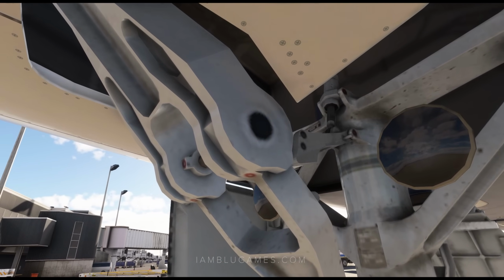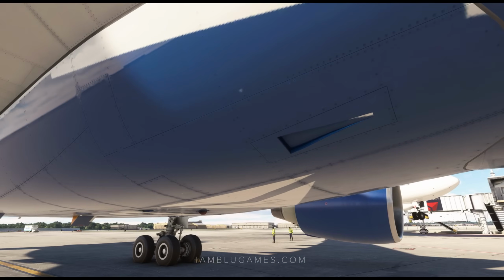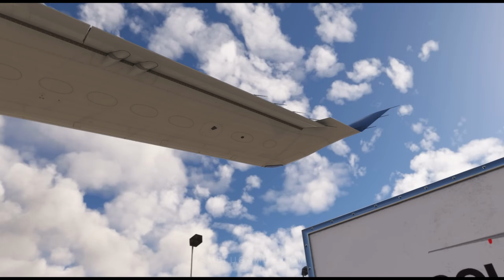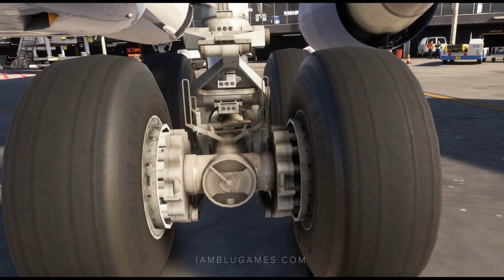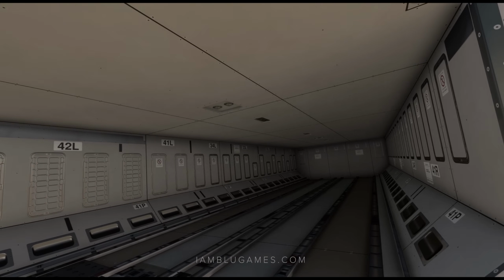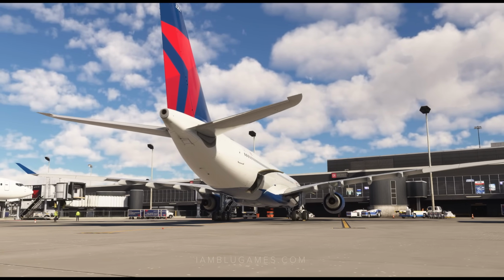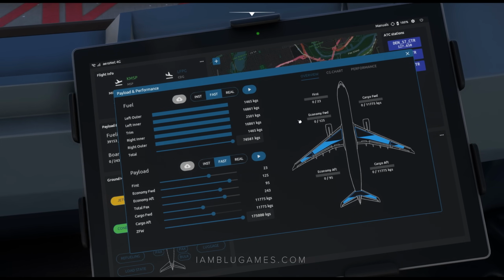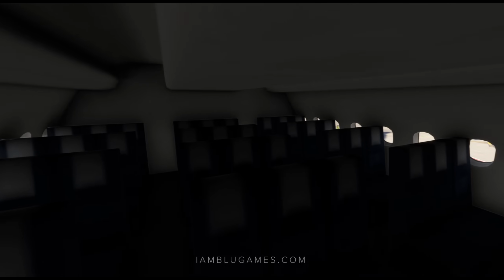NEW Aerosoft A330 First Look & Walk-Around | MSFS 2020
Aerosoft Airbus A330 First Look & Walk-Around in MSFS 2020

Exclusive Flight Sim Hardware Discounts

PC Specs
Motherboard: MSI MAG Z790 TOMAHAWK WIFI ATX LGA1700 DDR5
CPU: Intel Core i9-13900K 3 GHz 24-Core Processor
RAM: G.Skill 64 GB (2 x 32 GB) DDR5
GPU: Zotac Trinity RTX 4090 24 GB
Hard Drives : 3x SAMSUNG 980 PRO SSD 2TB M.2